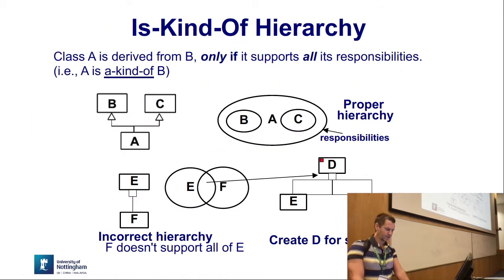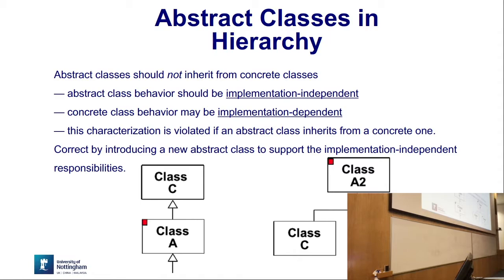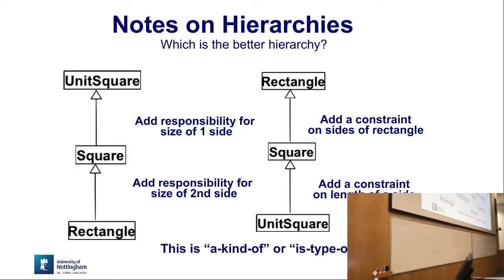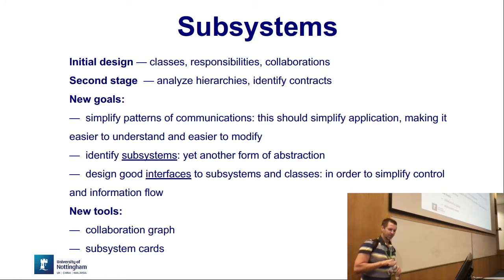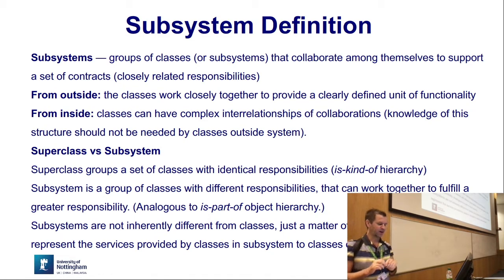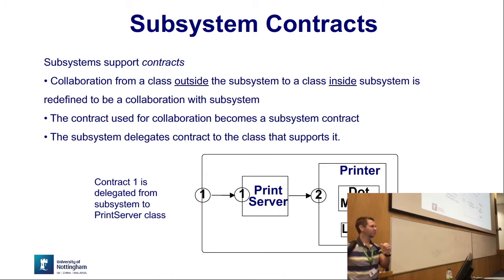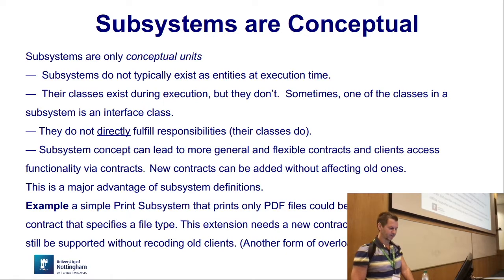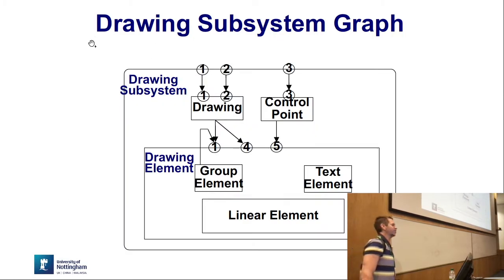Object-Oriented Design: Hiearchies Part 2 and Subsystems Part 1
Here we finish the lecture on object hierarchies and start the lecture on subsystems for object-oriented design.